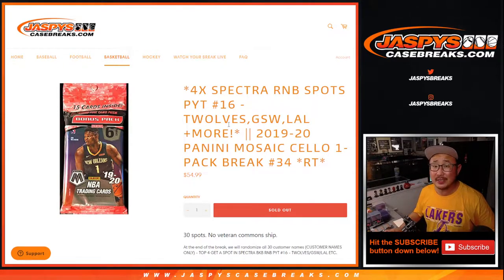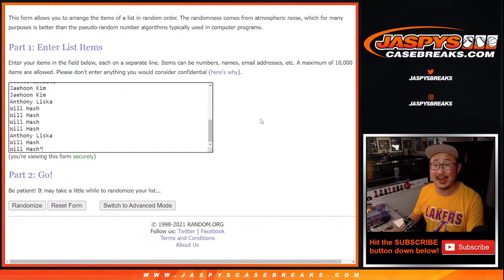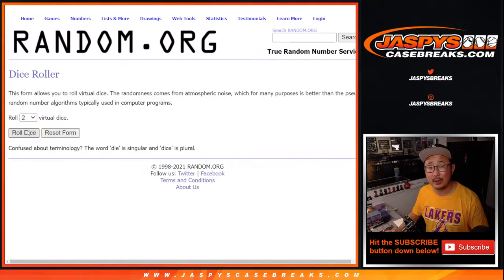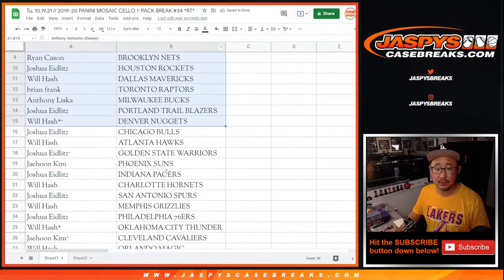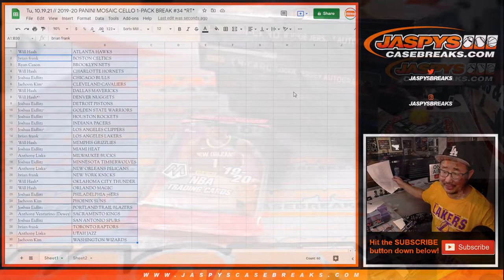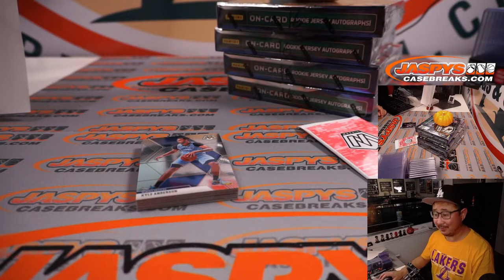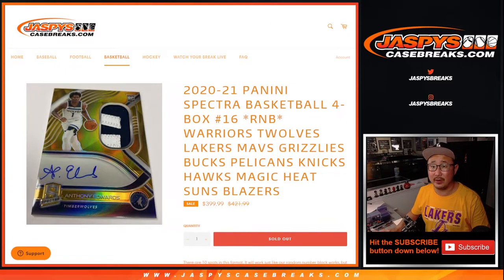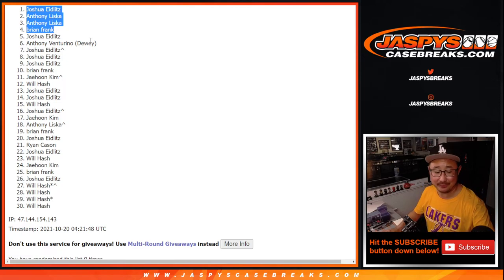Tu, 10.19.21 // 2019-20 PANINI MOSAIC CELLO 1-PACK BREAK #34 *RT*